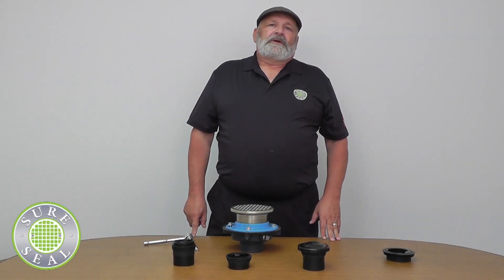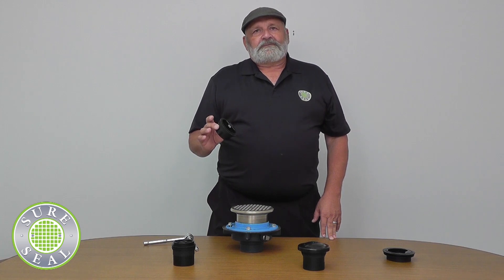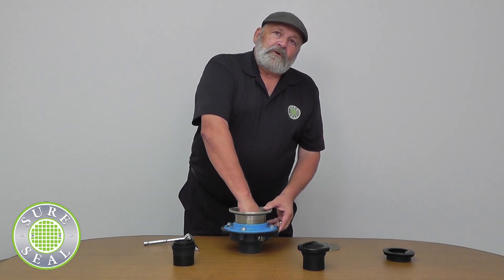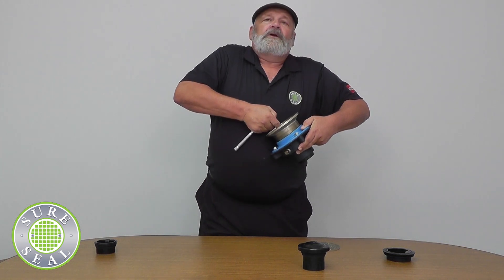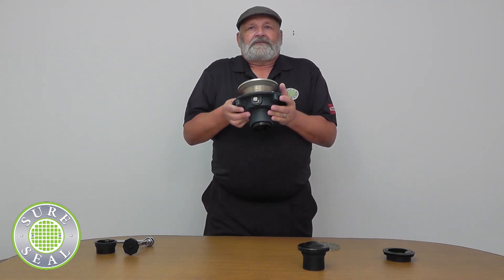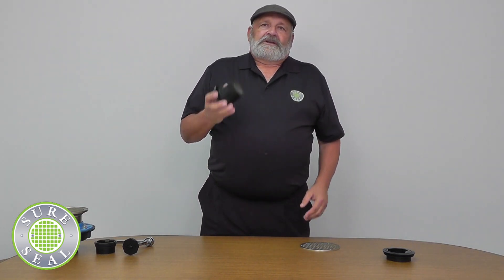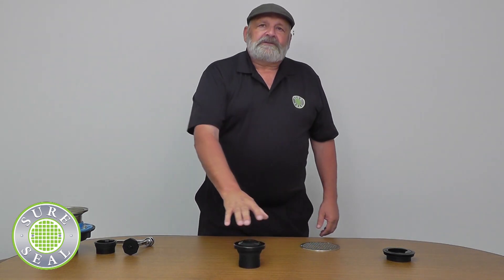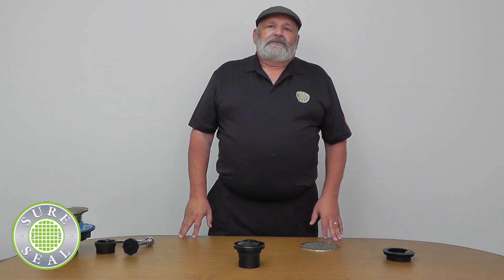Trap Seal Protection Installation | SureSeal®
The SureSeal® Inline Floor Drain Trap Sealer is the green solution for replacing failed trap primers and quickly and easily solving problem associated with drains.

SureSeal eliminates the need for expensive trap primers yet blocks the emission of noxious sewer gases from backing-up into living or work areas. It is very cost effective, and much simpler to maintain than a tradition water trap primer – providing the ultimate flexibility in design, placement, and maintenance of floor drains in nearly all applications.

SureSeal is certified to ASSE 1072 for use in any drain, in any location.